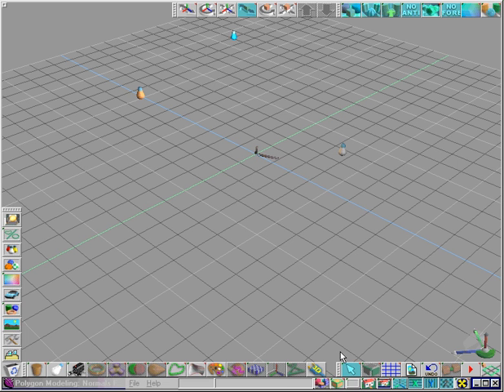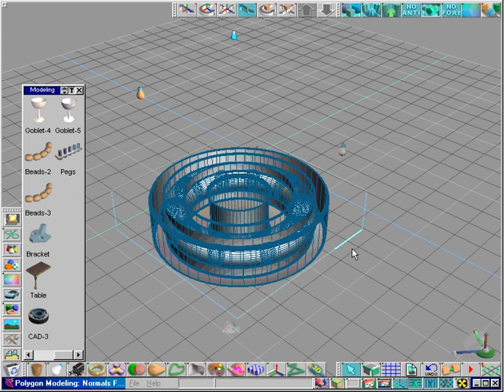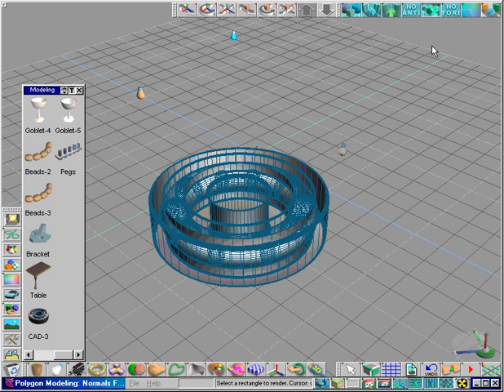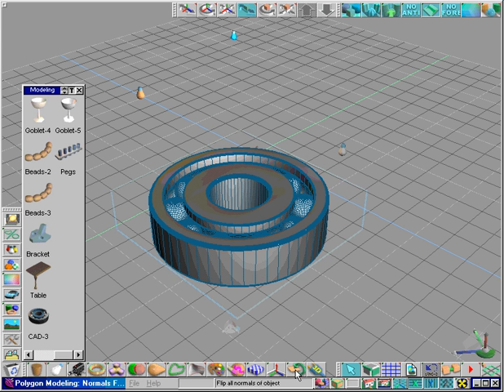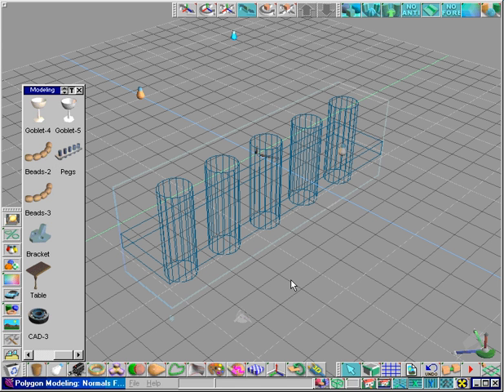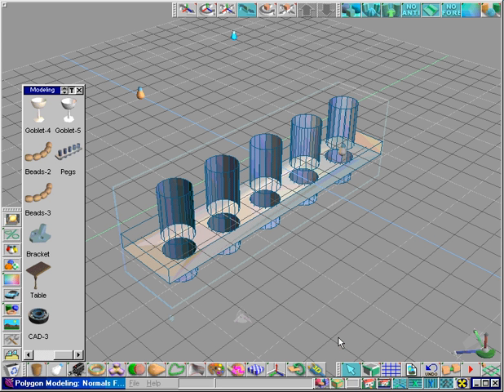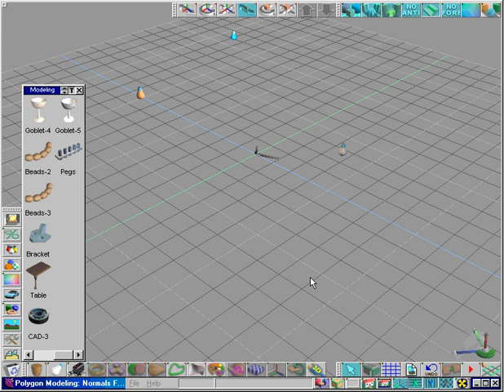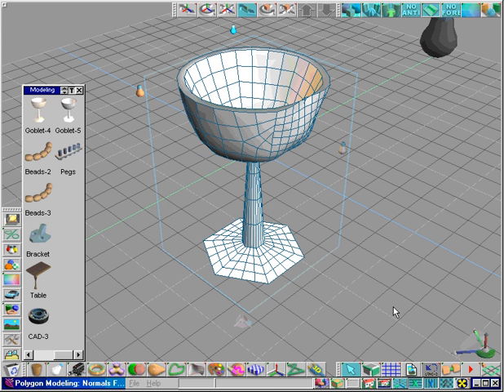Tools use course 08 Normals&Fixing